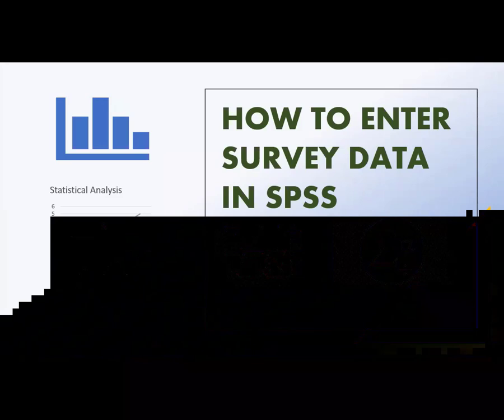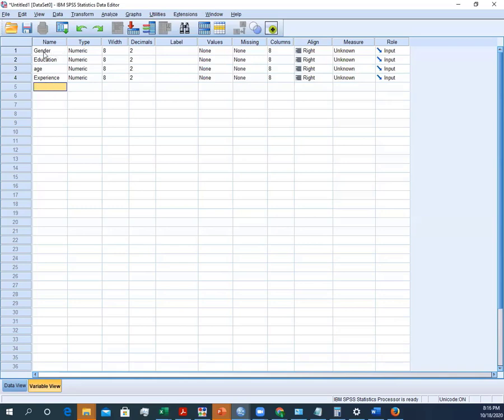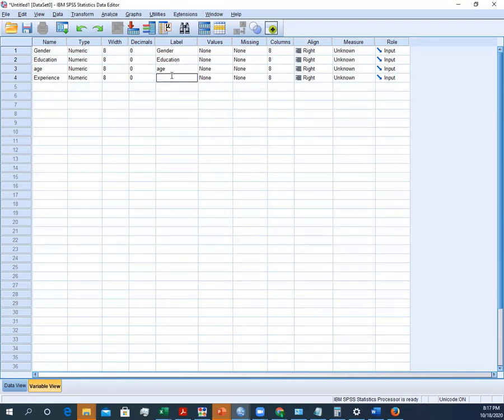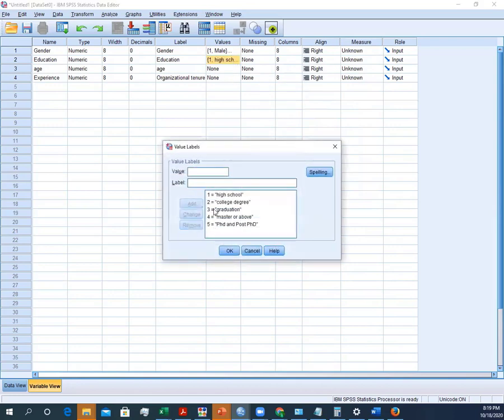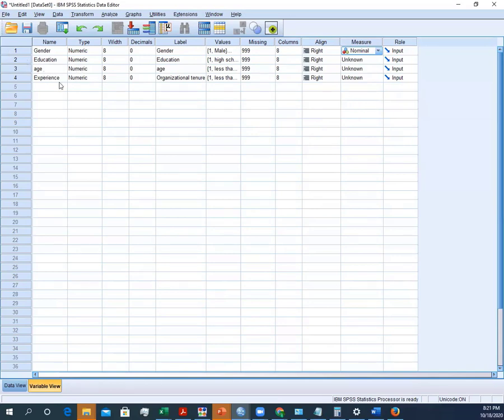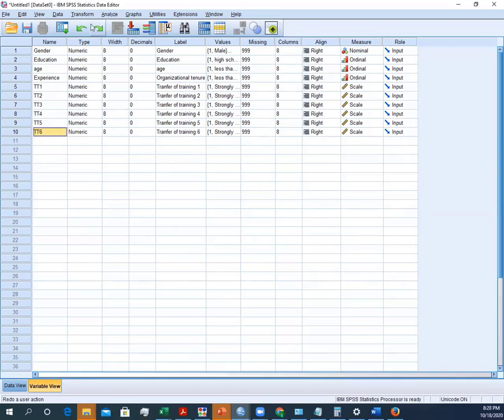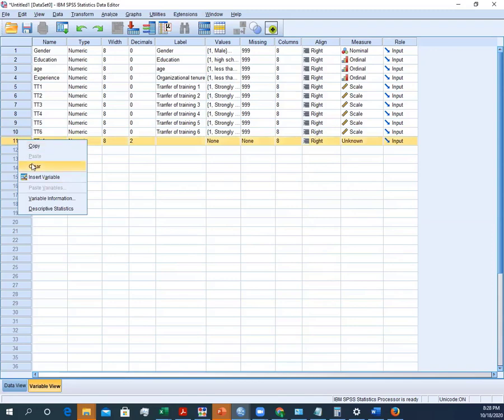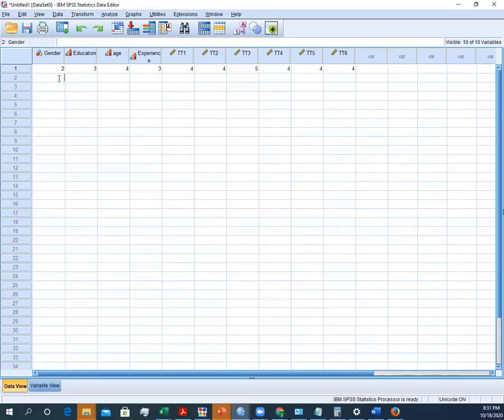How to enter data in SPSS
Get a comprehensive look at how to enter data into SPSS in this easy-to-follow tutorial. Whether you're a beginner or just need a refresher, this video will walk you through the process step-by-step. From creating a new data file to inputting variables and values, you'll learn everything you need to know to properly enter data in SPSS. Perfect for students, researchers, and professionals, this video is a must-watch for anyone working with data in SPSS.